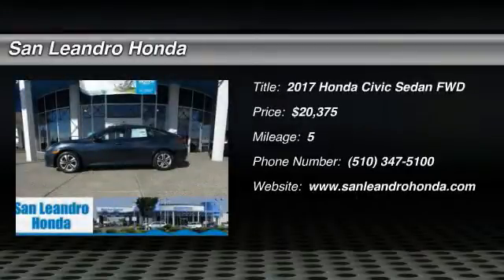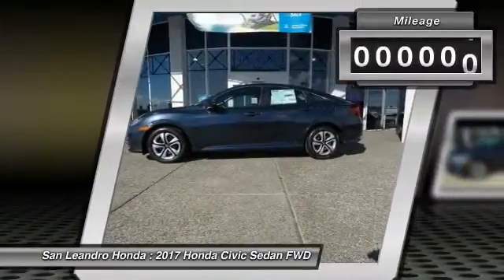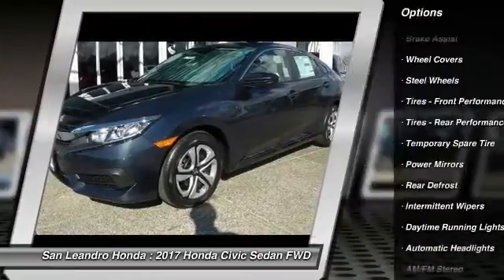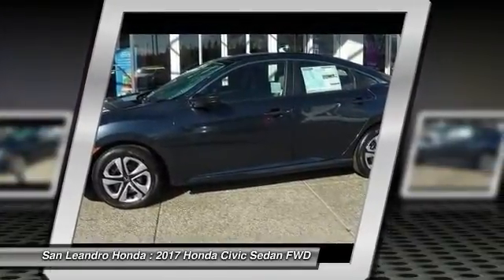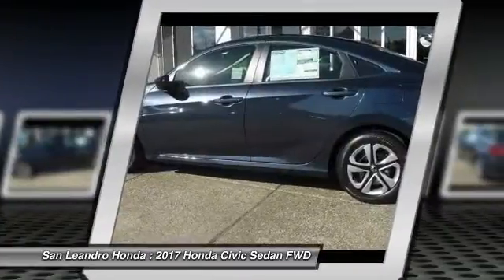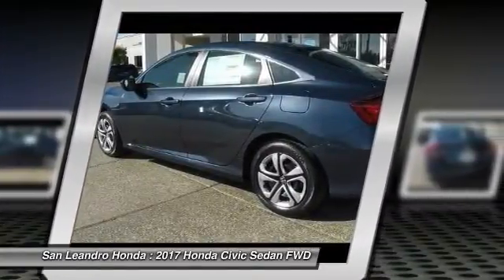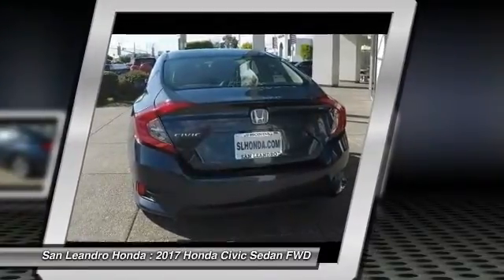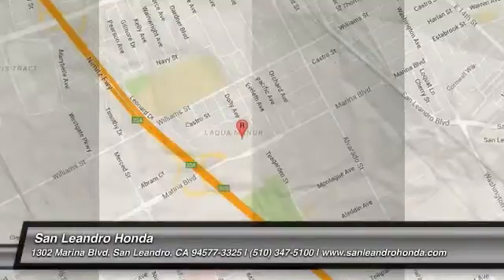2017 Honda Civic Fremont Ca 39738